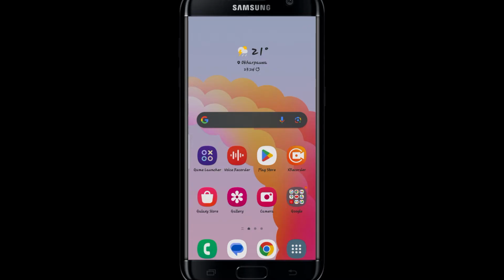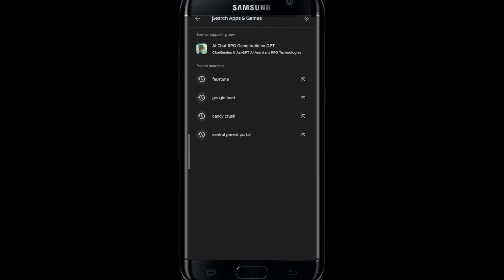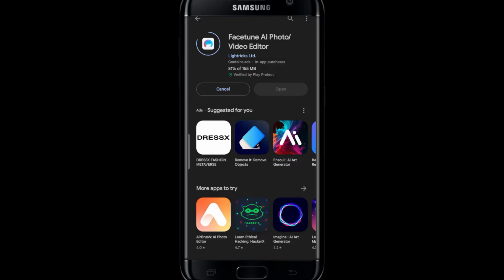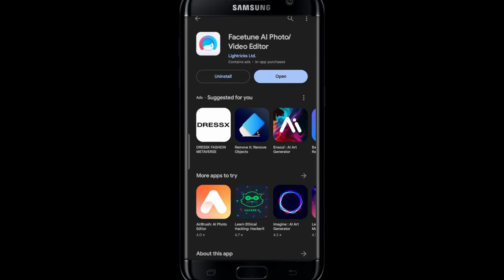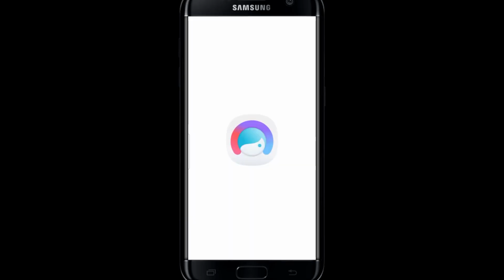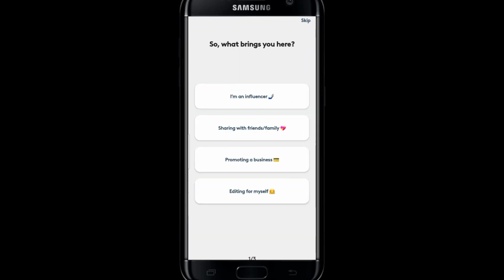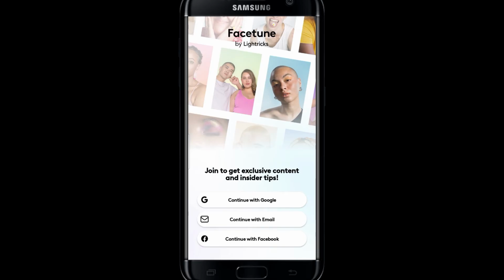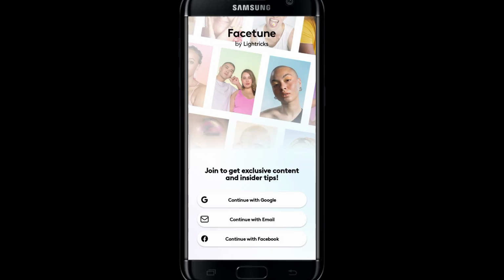How to Download Facetune App on Mobile 2023?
Ready to take your photo editing skills to new heights? In this comprehensive guide, we'll show you how to download Facetune, the ultimate photo editing app, on your device. Facetune offers a wide range of powerful tools that let you retouch, refine, and transform your selfies and photos effortlessly. From smoothing skin and whitening teeth to reshaping features and adding artistic filters, Facetune has got it all. Whether you're an aspiring influencer or simply love sharing picture-perfect moments, Facetune will be your go-to app. Watch this step-by-step tutorial and unleash the true potential of your photos with Facetune!